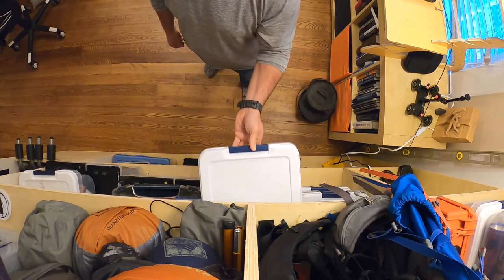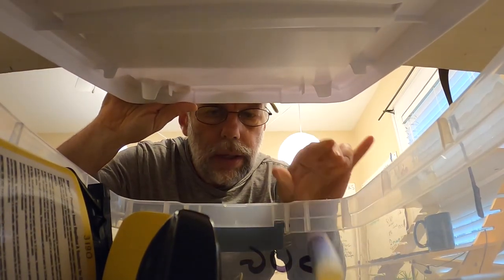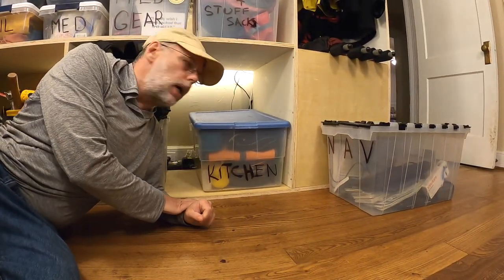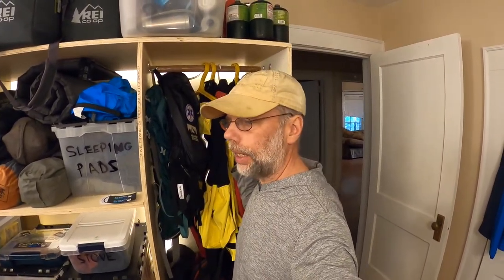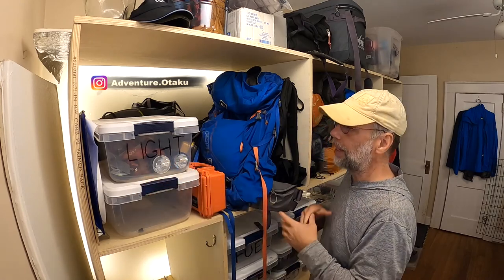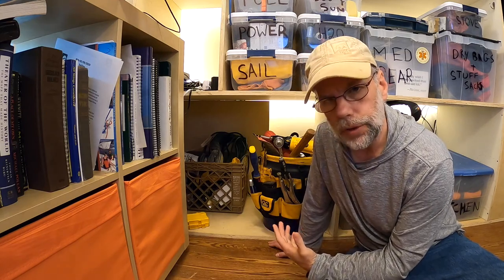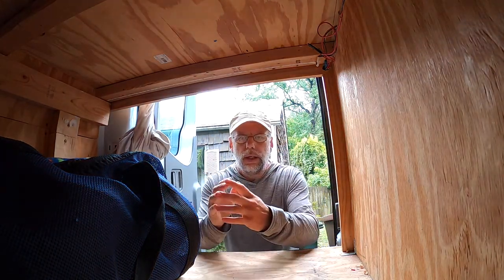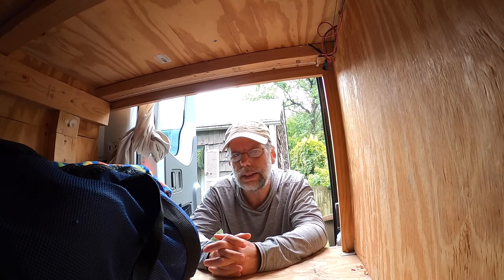Mega-Level Outdoor Gear Storage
As an outdoor educator I have to have access to a lot of gear. And this is how I manage it.

If you need help getting started planning trips check out my book GO! on Amazon.

My books are on Amazon and Apple books.

SHOW LESS